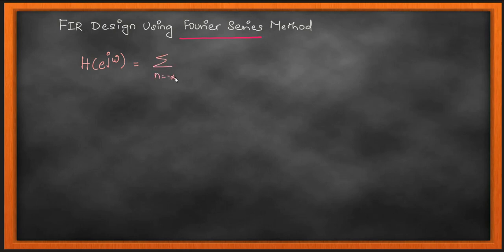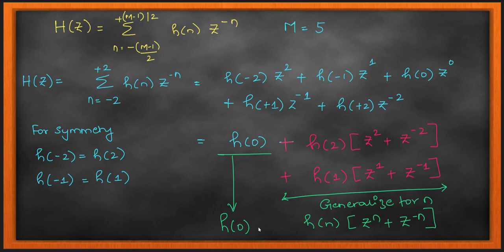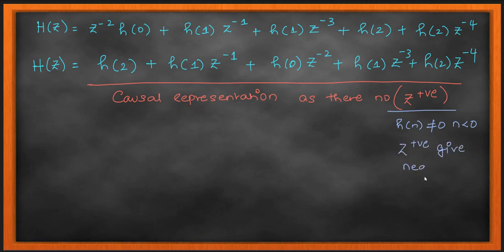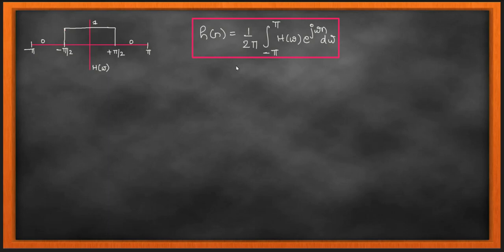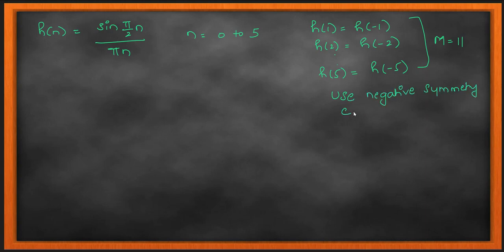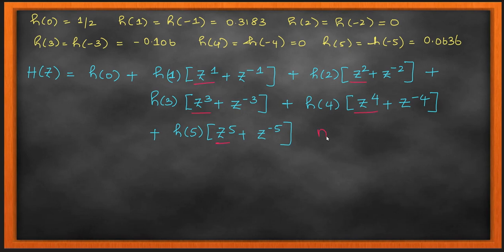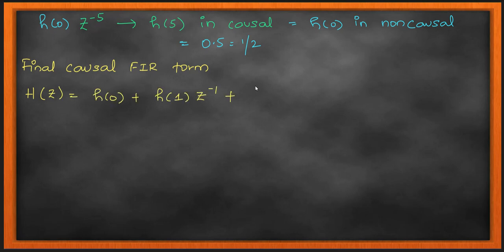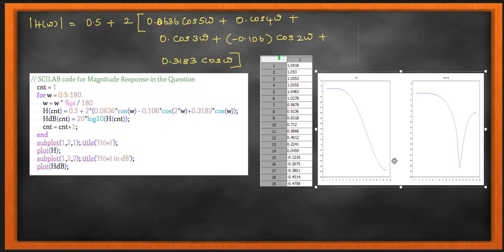DSP 20: FIR LOW PASS FILTER DESIGN USING FOURIER SERIES METHOD